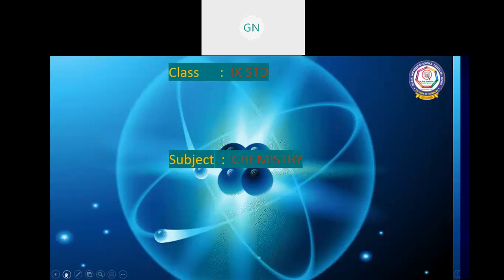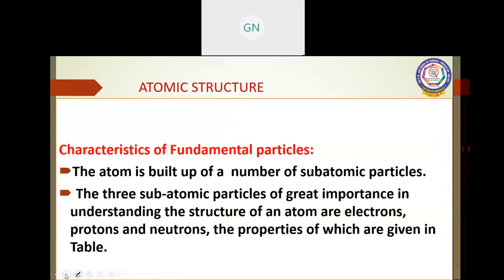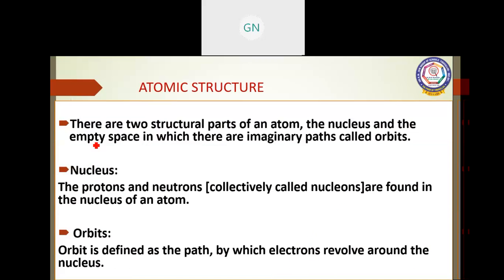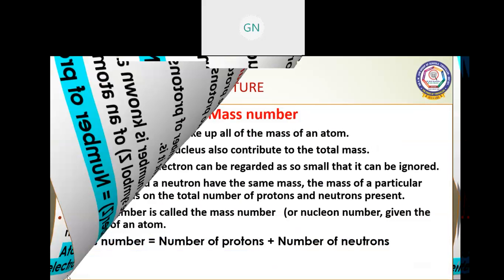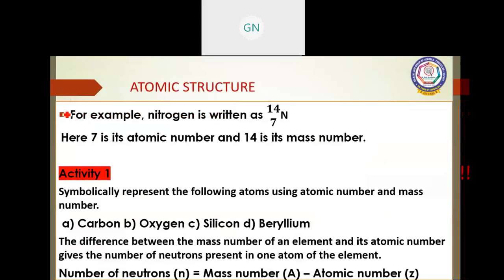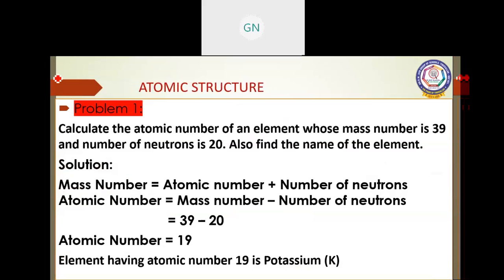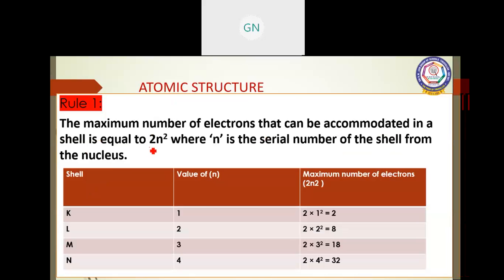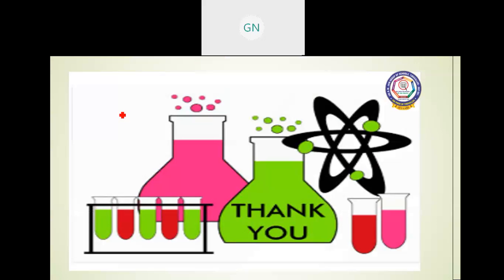IX - SCIENCE - TN SAMACHEER - Atomic Structure - Discovery of Neutrons